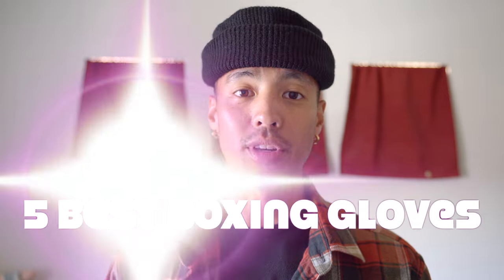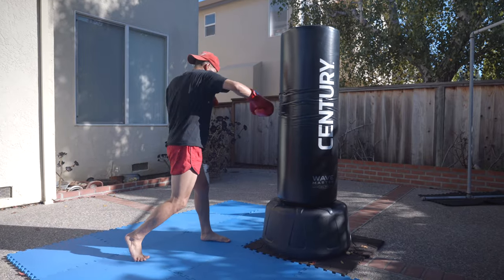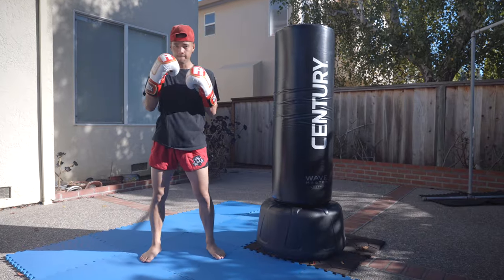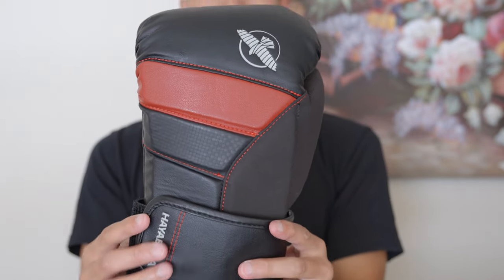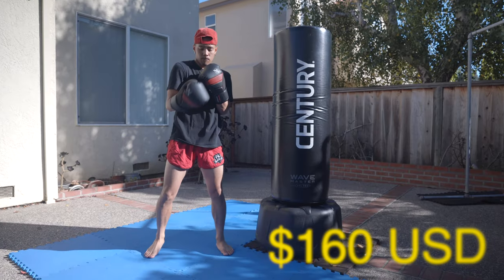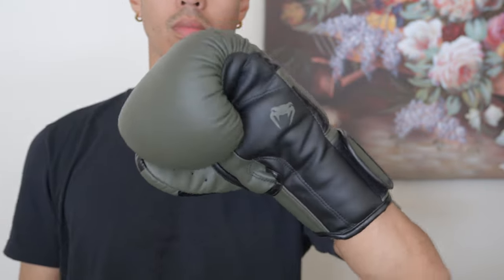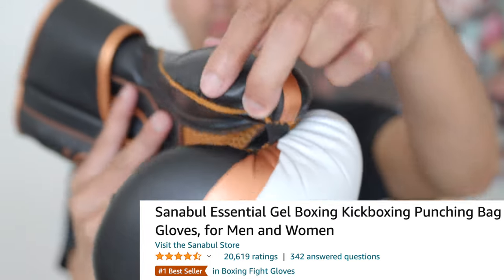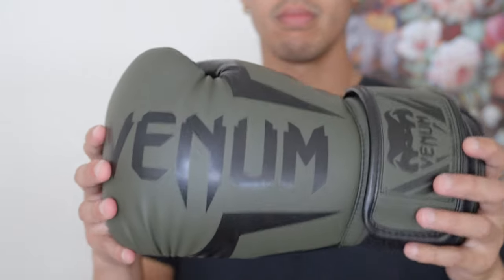TOP 5 BEST BOXING GLOVES 🥊🔥 (2023)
Fairtex BGV1
Ringside Apex Flash
Hayabusa T3
Venum Elite
Sanabul Essential Gel
👑 Miscellaneous Equipment 👑
Century Wavemaster XXL Punching Bag
Ringside Quick Wrap Gel Shock
 📸 *My Film Equipment* 📸
Sony A7C
Rode Wireless Go 2
20mm G Lens
If you’ve been thinking about which boxing gloves to buy, you’ve come to the right place! Because in today’s video I am showing you the top 5 best boxing gloves on Amazon. These boxing gloves are all 4 1/2 stars and above. Watch the whole video to learn more!
CHAPTERS
00:00 INTRO
00:17 Fairtex BGV1 Muay Thai Boxing Gloves
01:42 Ringside Apex Flash Boxing Gloves
03:10 Hayabusa T3 Boxing Gloves
05:00 Venum Elite Boxing Gloves
06:22 Sanabul Essential Gel Boxing Gloves
07:58 OUTRO